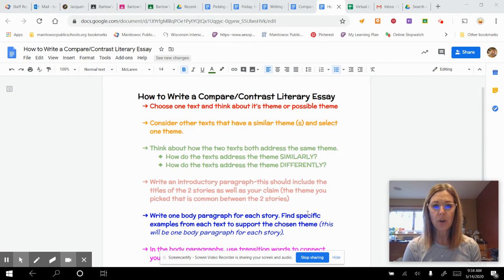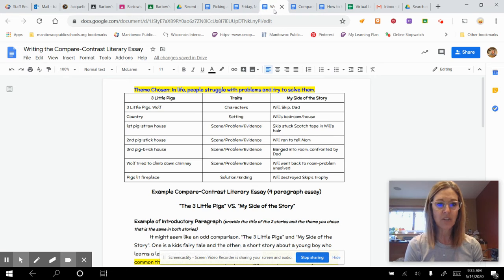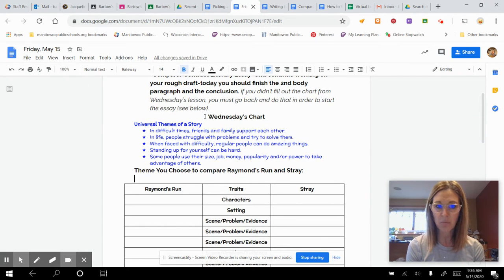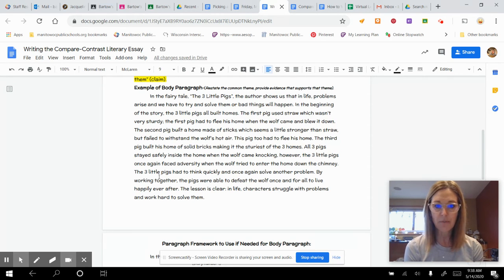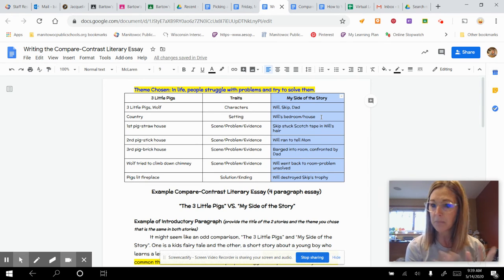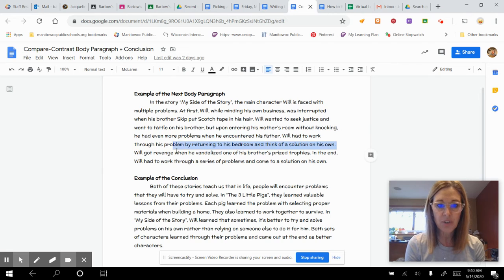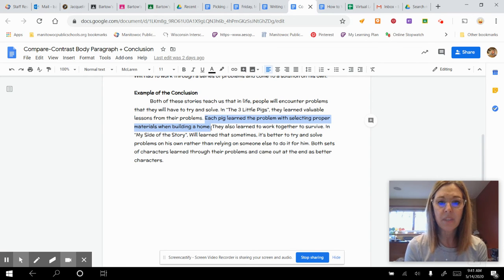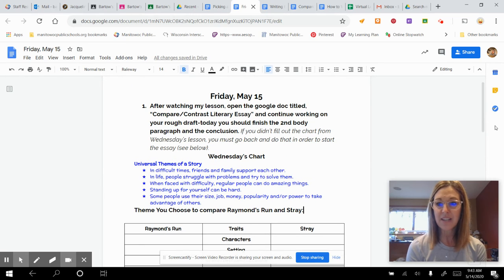2nd Body & Conclusion for Compare/Contrast Essay-May 15, 2020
How to write the 2nd body and Conclusion